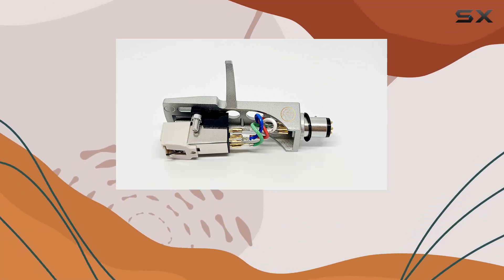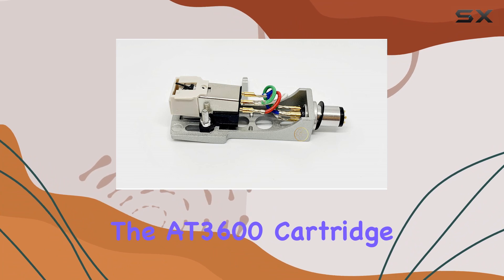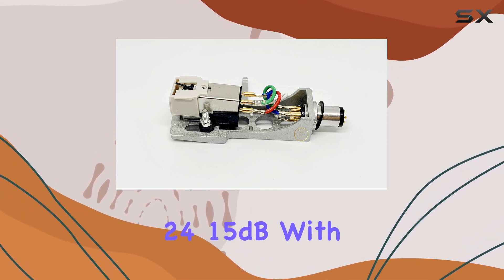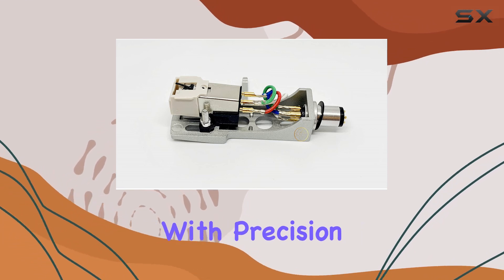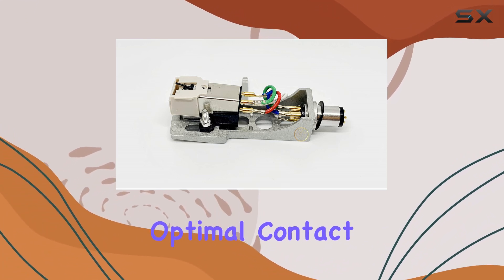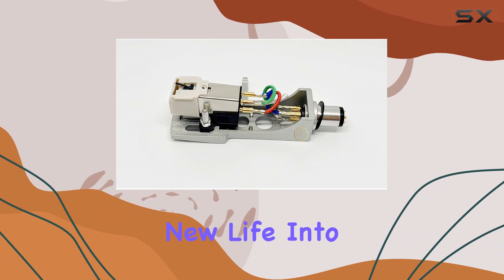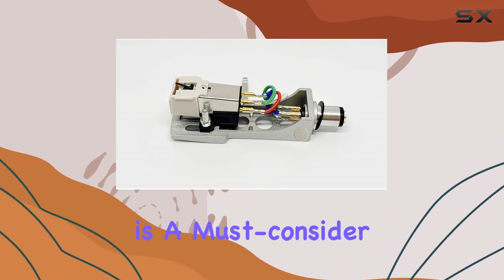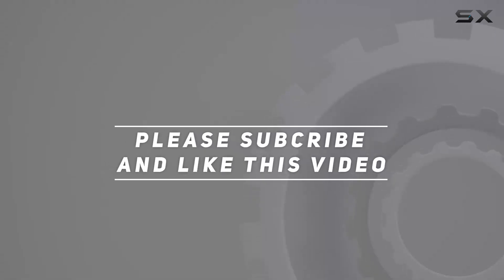Enhanced Sound Experience: AT3600 Cartridge and Silver Headshell Review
0:00 Intro
0:06 Review

Things that we mentioned in this video:
Silver Headshell, mount, AT3600 : B088P77JF3